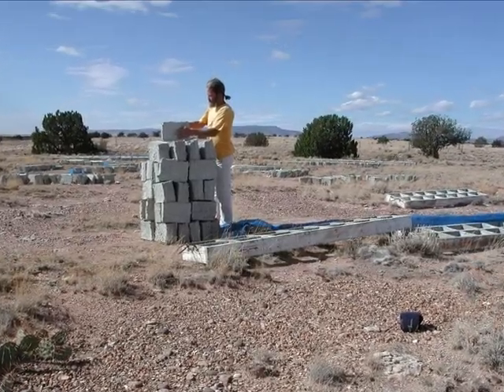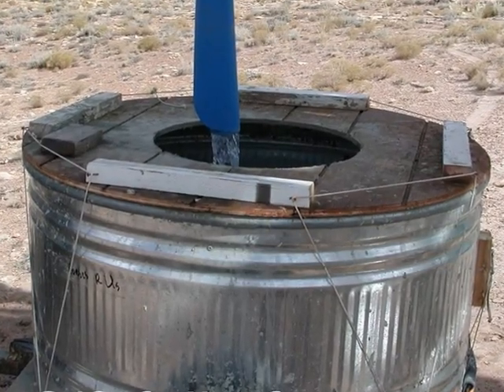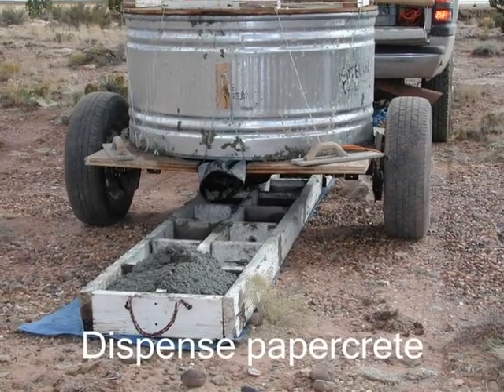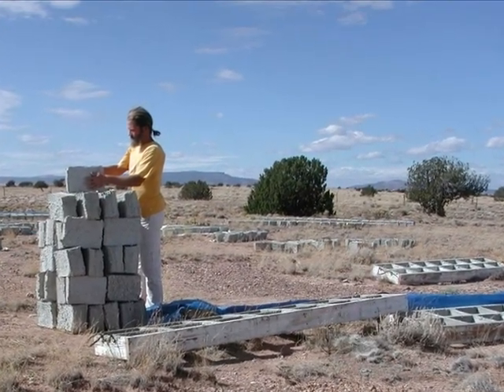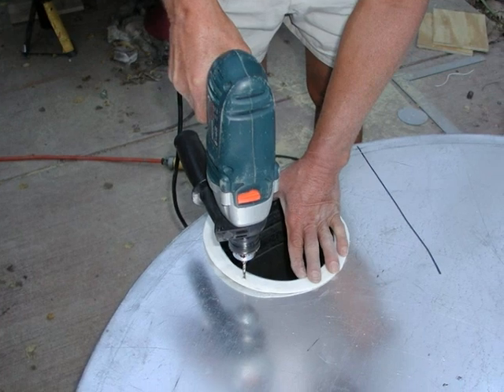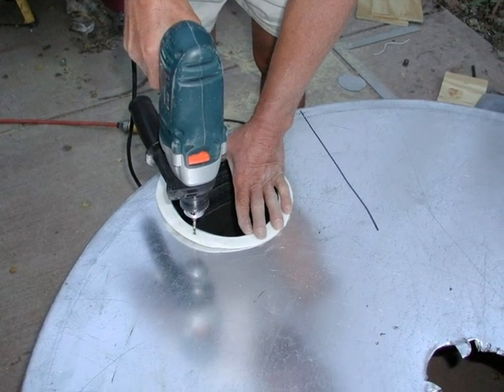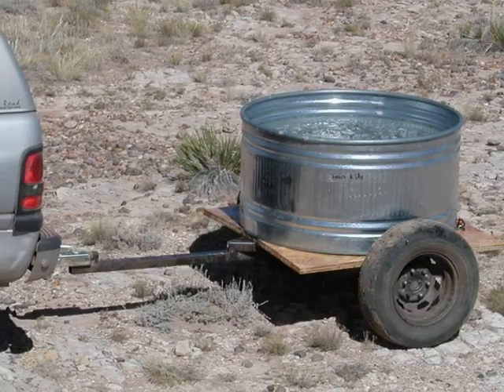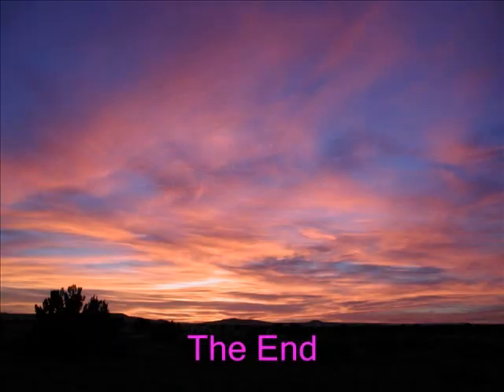DIY How to Make Papercrete in a Tow-Mixer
Update: The DVD is now available! (MakePapercrete.com) Papercrete is an amazing building material you can make. This video shows you how to make papercrete using a tow-mixer which you can also make in one day! The same mixer can make other materials, like fibrous adobe (adobe with paper pulp in it), sometimes called 'padobe'. The new DVD covers everything you need to get started: What Papercrete is and how it's made, What you can make with papercrete (walls, houses, sculpture), How to make a Tow-mixer (step-by-step instructions, with photos, video and detailed graphics), How to use your Tow-mixer to make Papercrete and fibrous adobe, How to make Gang-molds, How to cast Papercrete into molds to make blocks and panels, Sample buildings made from papercrete and fibrous adobe. Much more information at Makepapercrete.com.